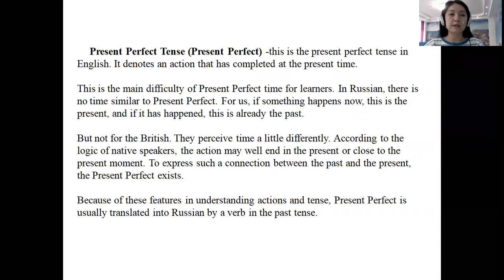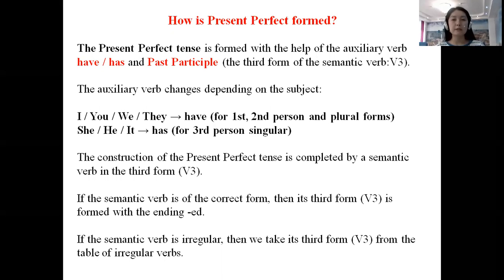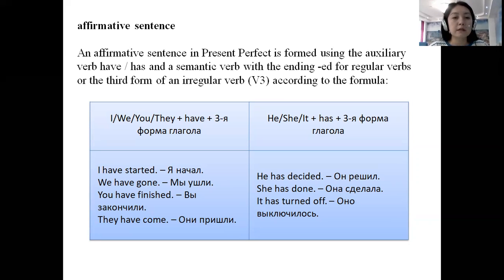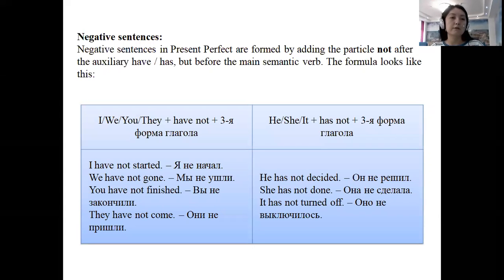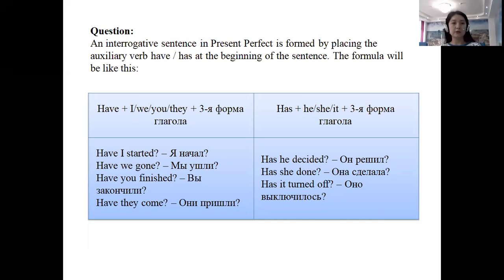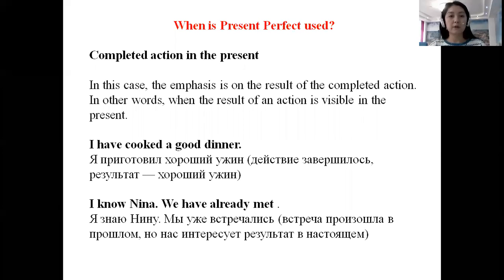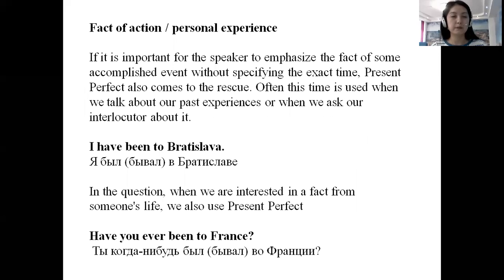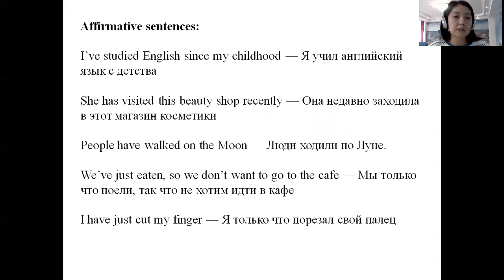The Present Perfect Tense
English
Pre-Intermediate (B1)
Theme: The Present Perfect Tense
Turlibekova Aida Nurlankyzy